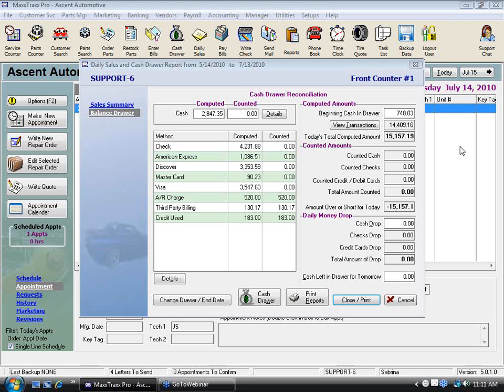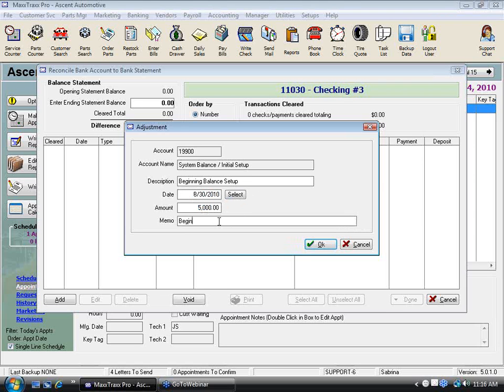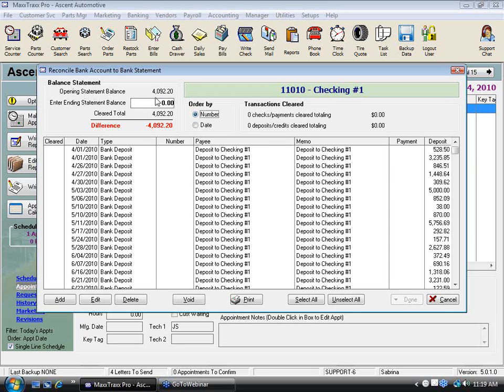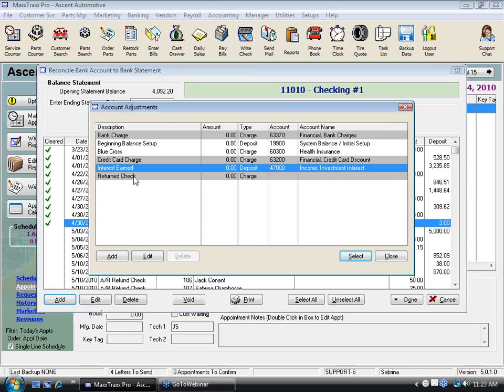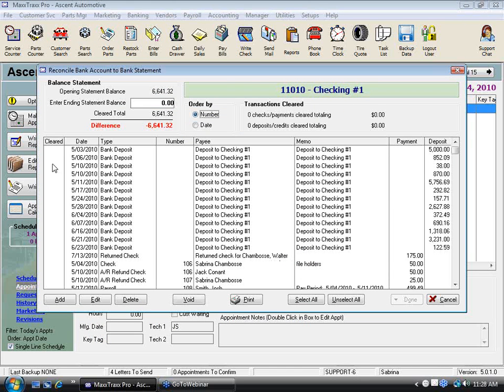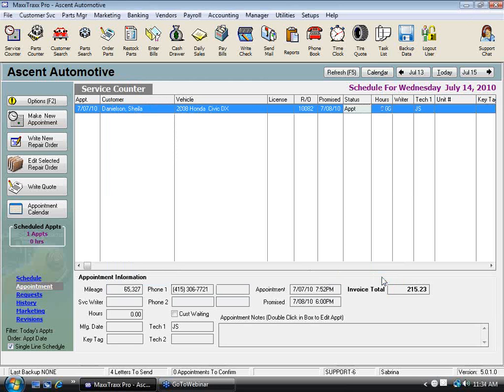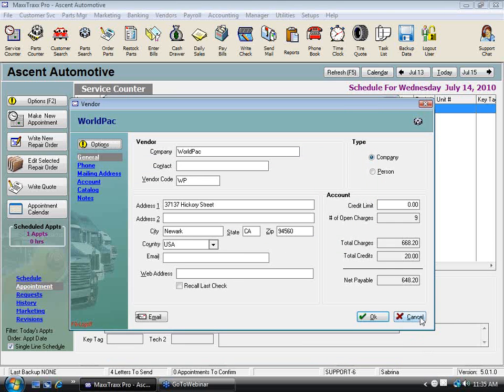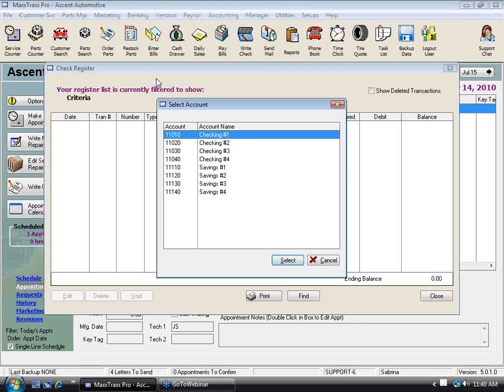Reconcile Bank Account - MaxxTraxx Auto Shop Software Video Webinar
Follow along as a Scott Systems technician walks an online class of customers and shop owners through the the process of reconciling a bank account in MaxxTraxx.

The Live Webinar for each lesson is designed to be attended after viewing the training videos in the corresponding lesson to get the most out of our time together in the Live Webinar!